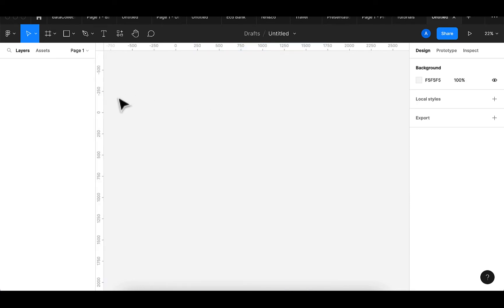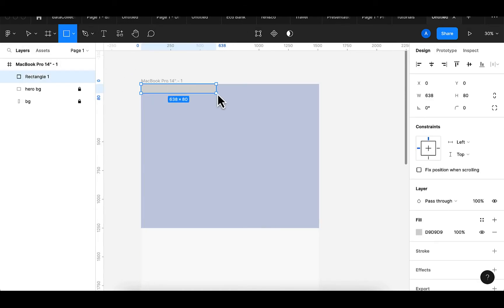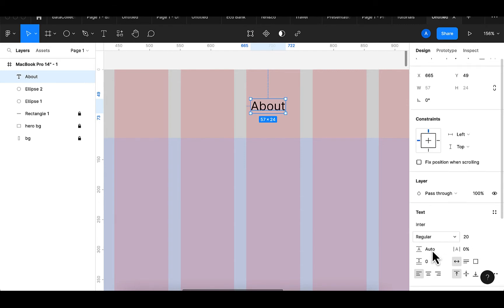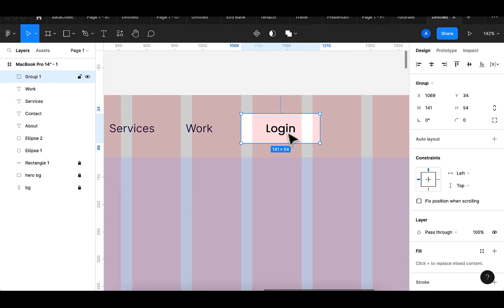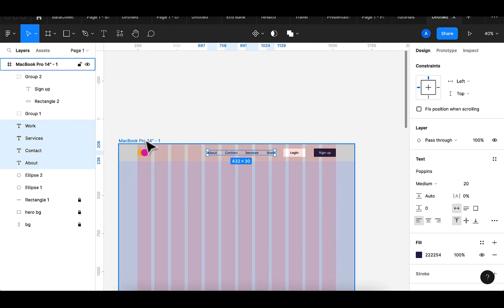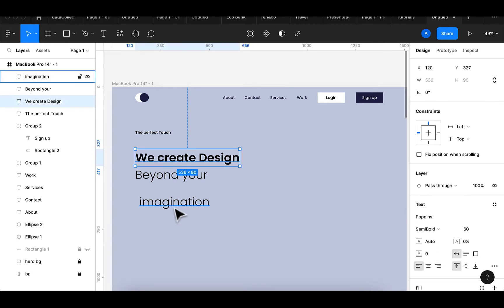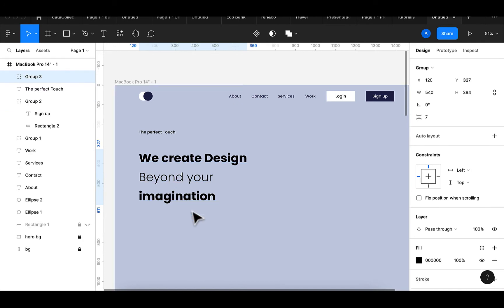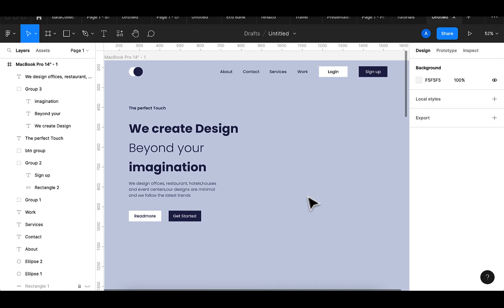How to create a mordern interior design website using figma